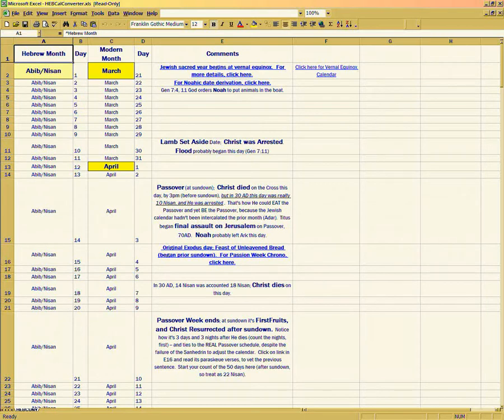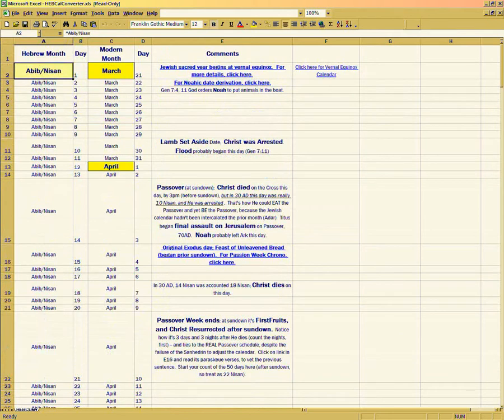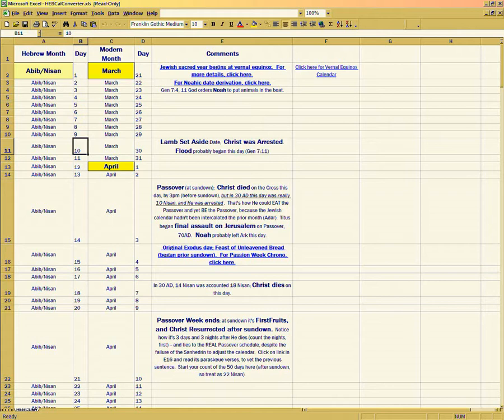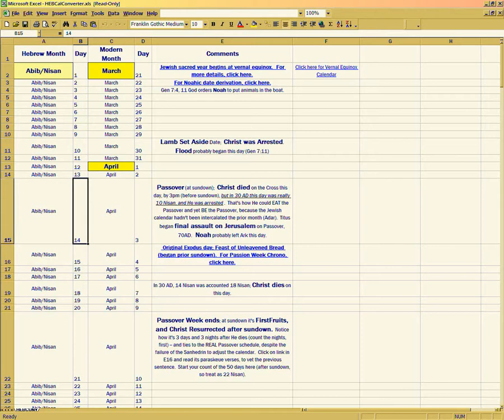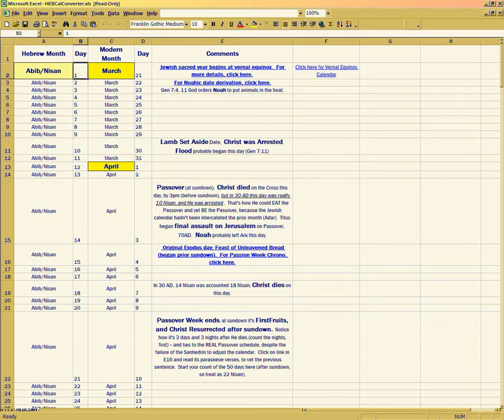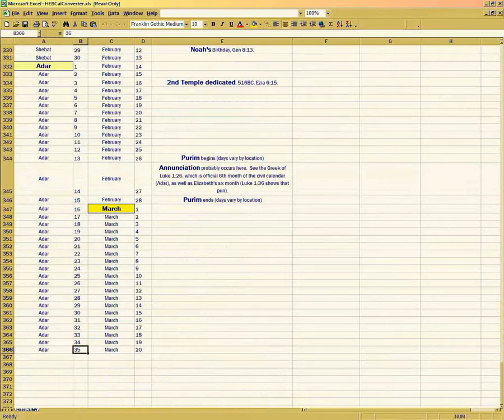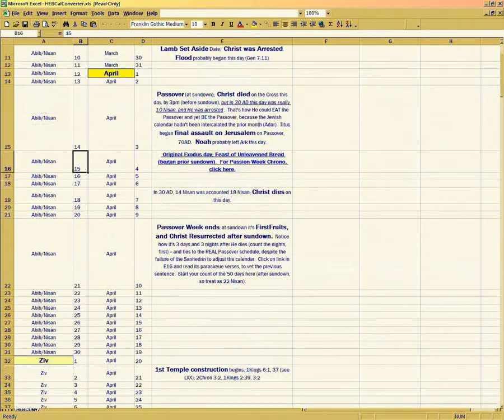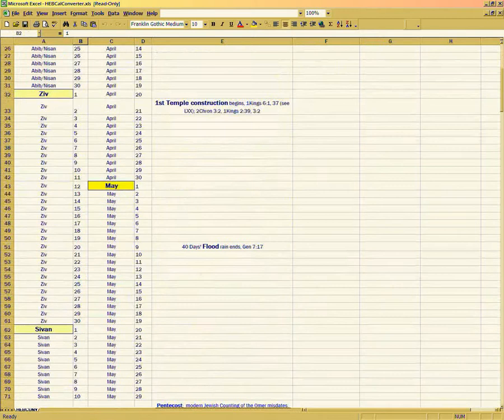YMH10c God's Timing Vernal Equinox Calendar Genius, cont.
GeneYrs.xls, a comprehensive calendar of time from Adam forward based SOLELY on Bible dates for Bible events

Genesis Videos . The timeline of GeneYrs.xls is explained beginning at Episode 8c1.  These episodes are also sequentially provided within the Orchestration of Time videos in